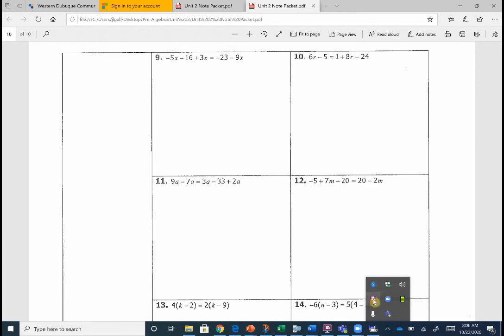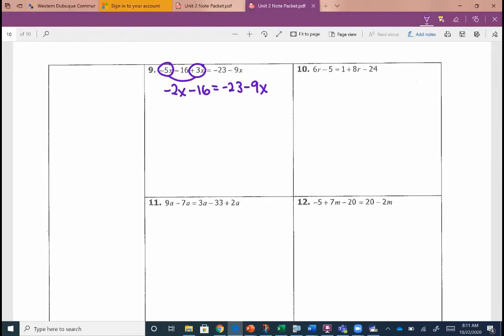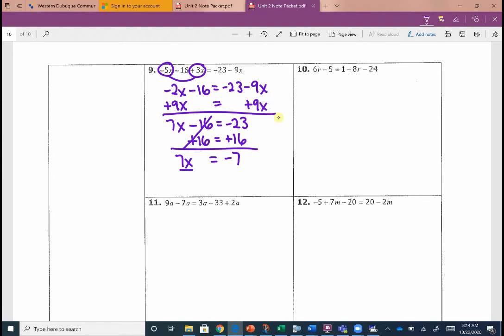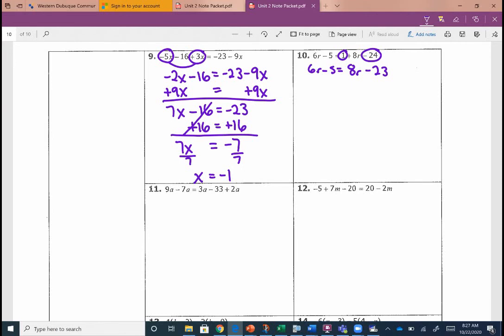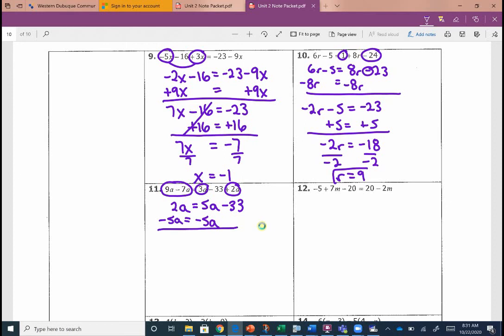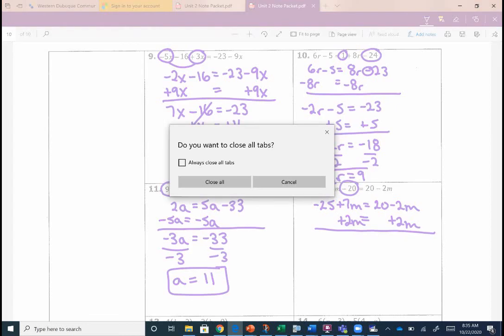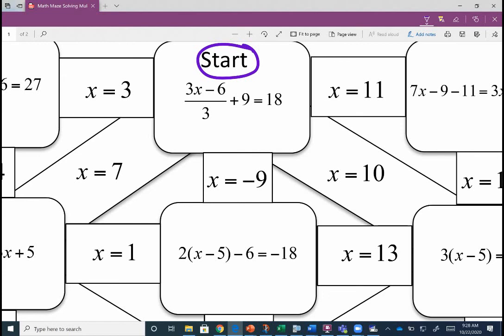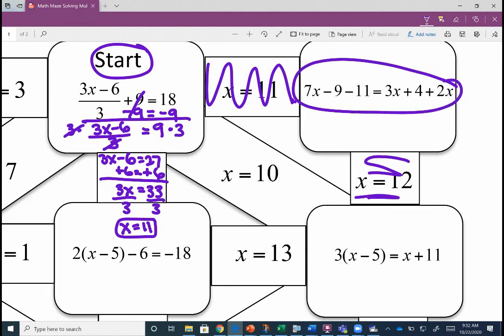2-3 Day 6 Lesson Recording